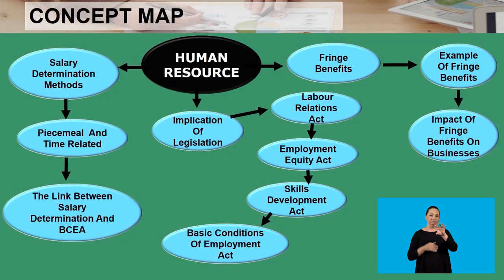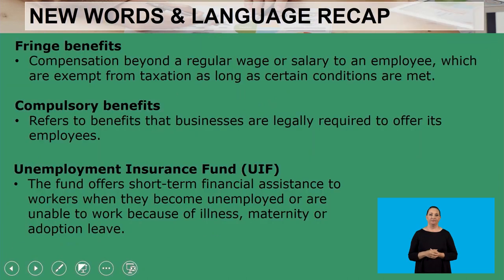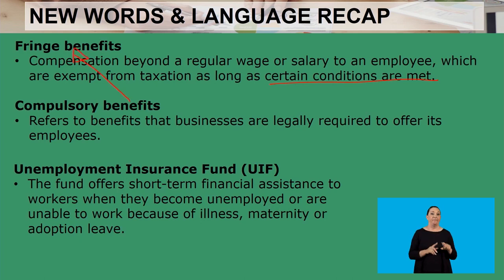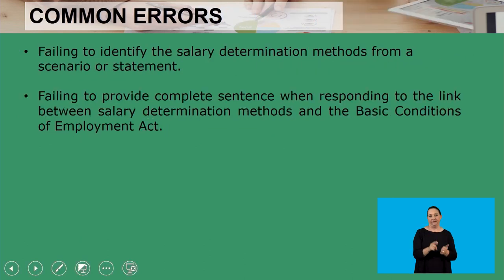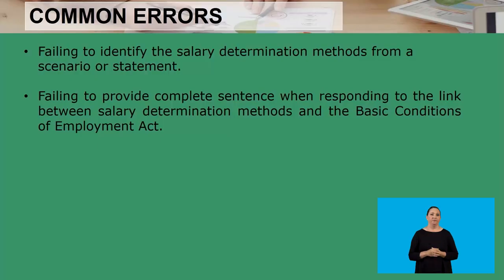Business Studies Grade 12 Human Resource Fringe Benefits Video 2 Segment 3